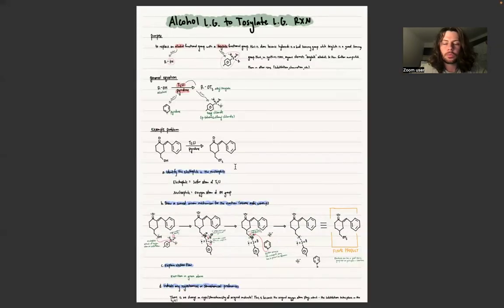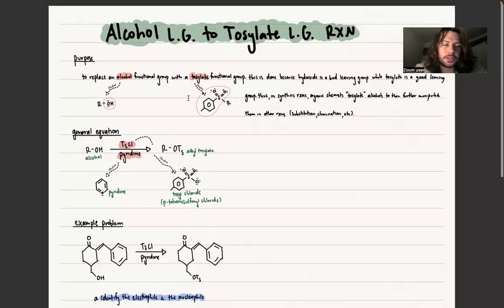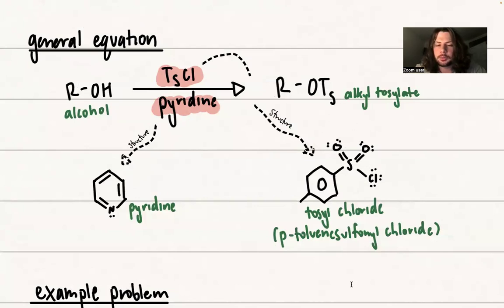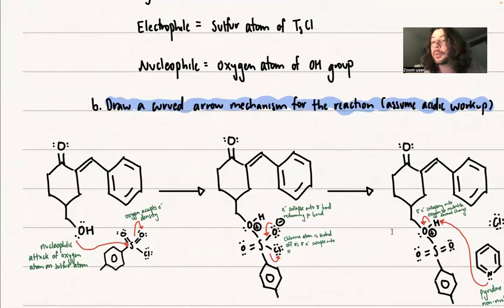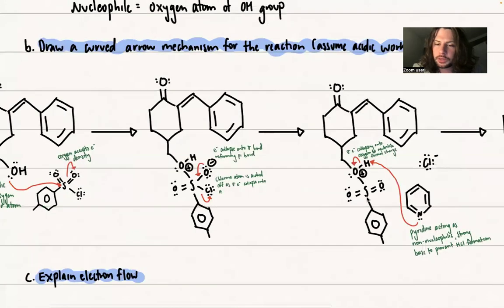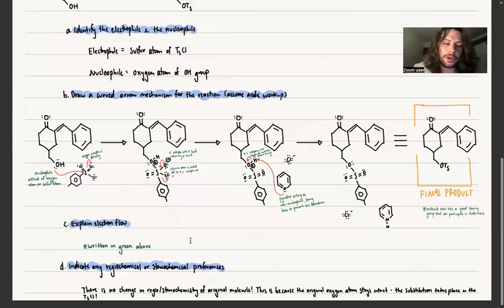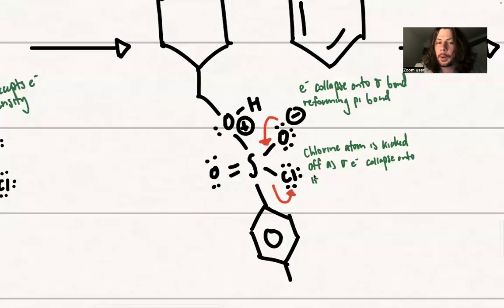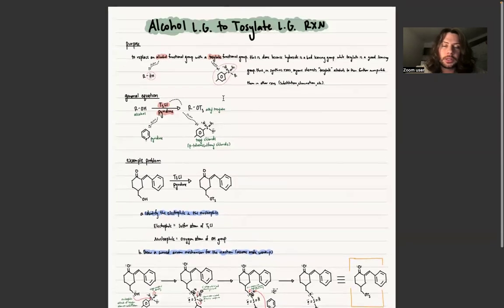Tosylate Leaving Group Reaction Mechanism